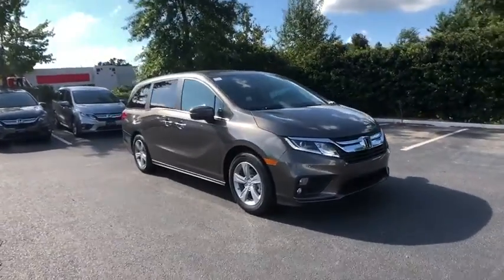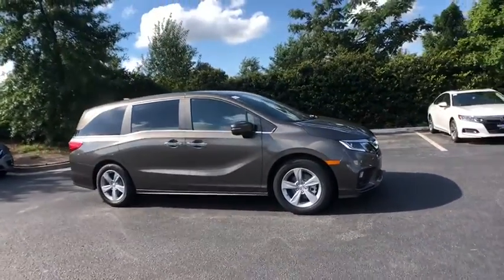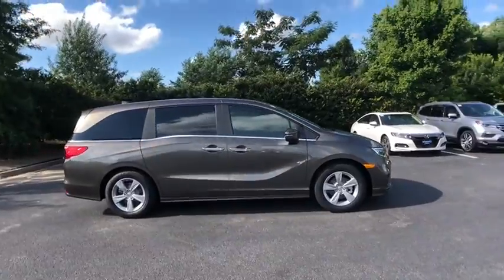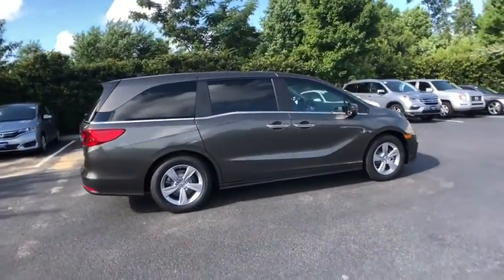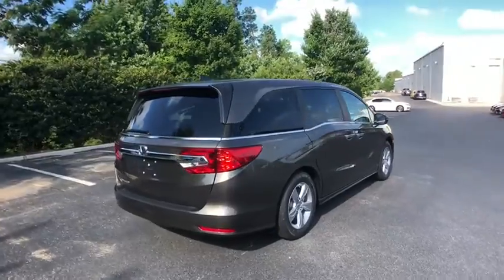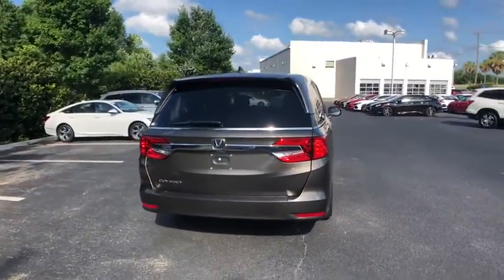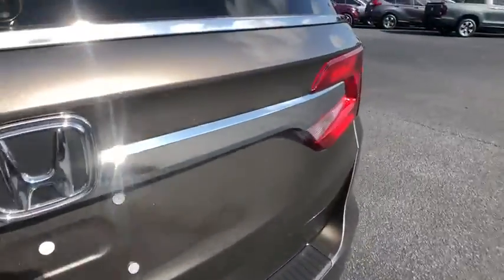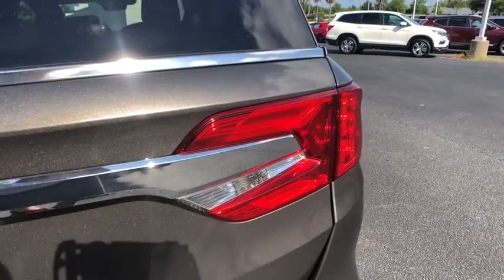2019 Honda Odyssey Columbia, Lexington, Irmo, West Columbia, Aiken, SC 509032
Pacific Pewter Metallic N 2019 Honda Odyssey available in Columbia, South Carolina at Honda of Columbia. Servicing the Lexington, Irmo, West Columbia, Aiken, SC area.

2019 Honda Odyssey EX-L 19/28mpg** 28/19 Highway/City MPG**